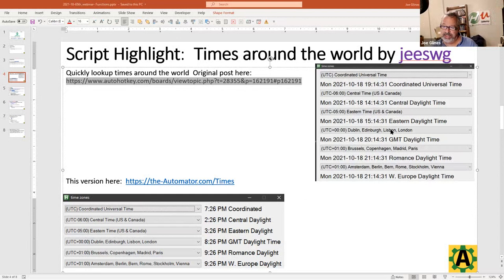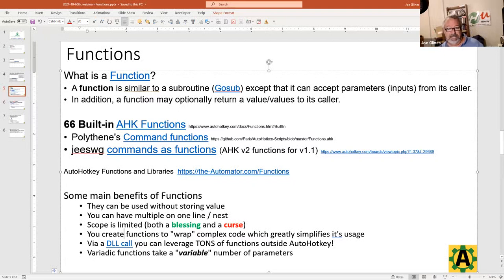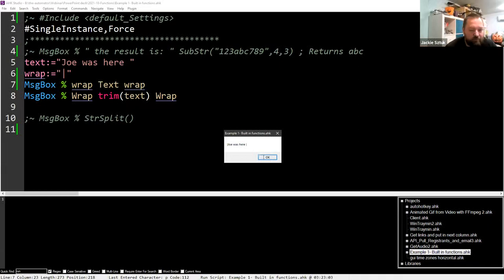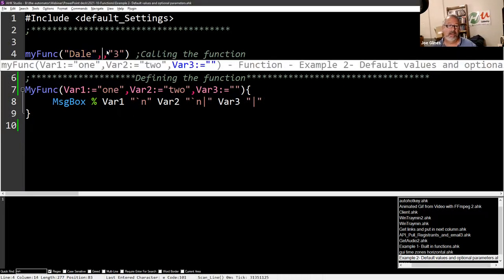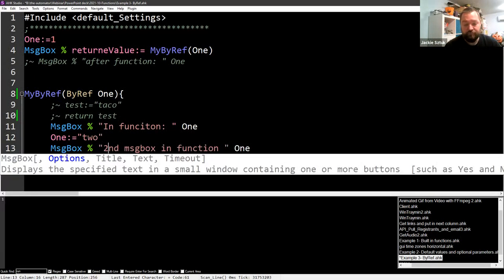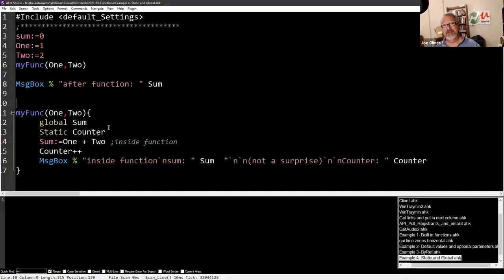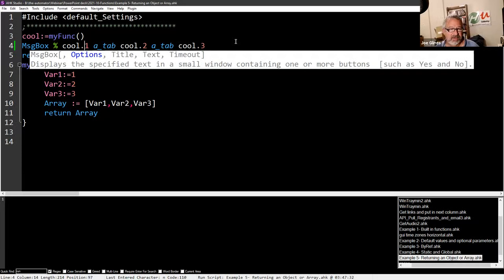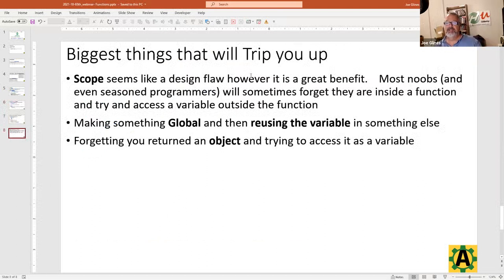AHK webinar 2021 10 Hour 1- Intro to Autohotkey Functions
In the 65th AutoHotkey webinar Jackie Sztuk and Joe Glines walk you through how to use built-in AutoHotkey functions as well as create your own AHK Functions.   We discuss Scope, Optional parameters, ByRef, and more.